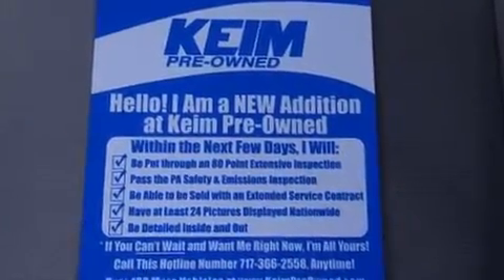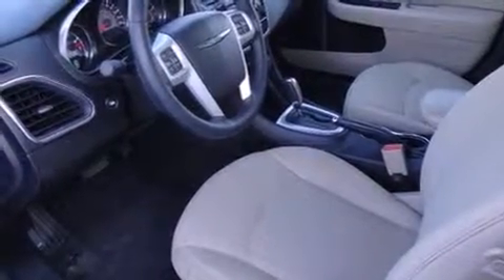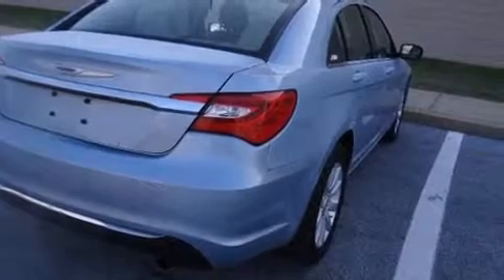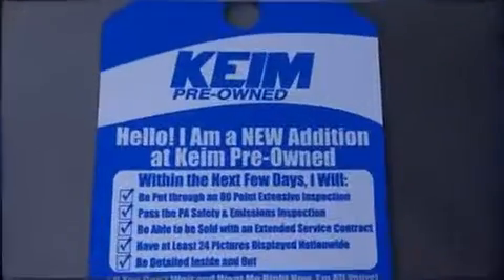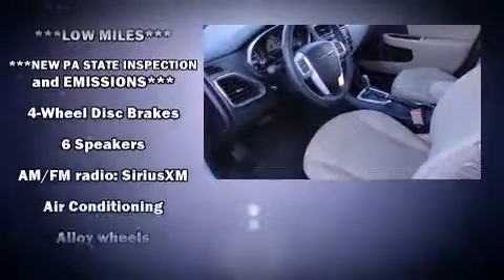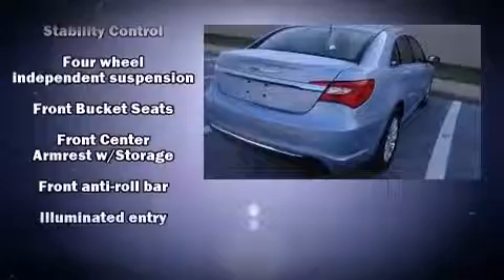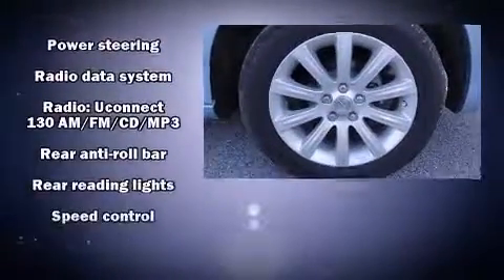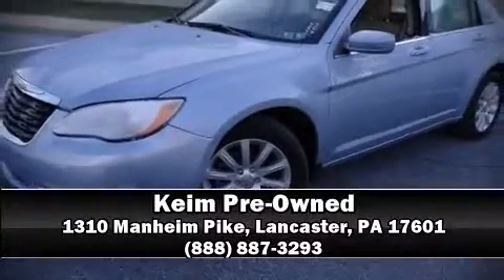2014 Chrysler 200 Touring in Lancaster, PA 17601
Keim Pre-Owned
1310 Manheim Pike

The 2014 Chrysler 200. With less than 10,000 miles on the odometer, this 4 door sedan prioritizes comfort, safety and convenience. It features a front-wheel-drive platform, an automatic transmission, and a 2.4 liter 4 cylinder engine. Chrysler prioritized fit and finish as evidenced by: front and rear reading lights, variably intermittent wipers, a built-in garage door transmitter, front bucket seats, heated door mirrors, power windows, and 1-touch window functionality. Premium sound drives 6 speakers, providing you and your passengers a sensational audio experience. Chrysler ensures the safety and security of its passengers with equipment such as: dual front impact airbags, front SIDE impact airbags, traction control, anti-whiplash front head restraints, a panic alarm, and 4 wheel disc brakes with ABS. Brake assist technology provides extra pressure when applying the brakes. It also arrives with a Carfax history report, providing you peace of mind with detailed information. We pride ourselves in consistently exceeding our customer's expectations. Stop by our dealership or give us a call for more information.